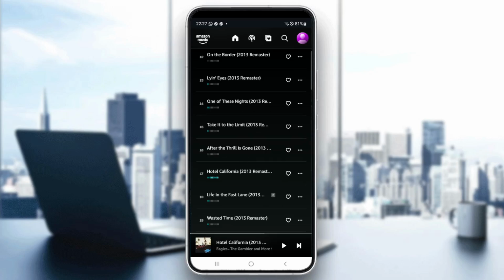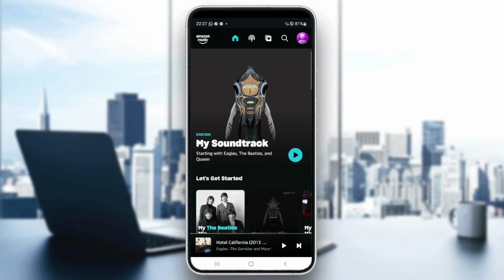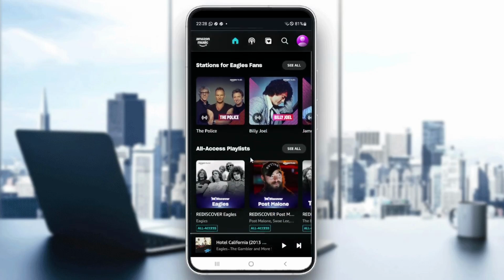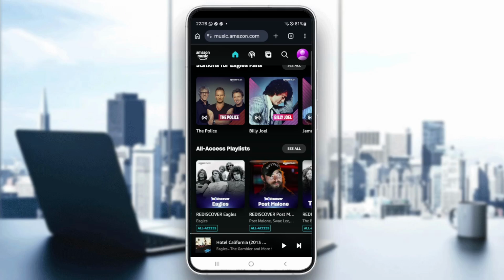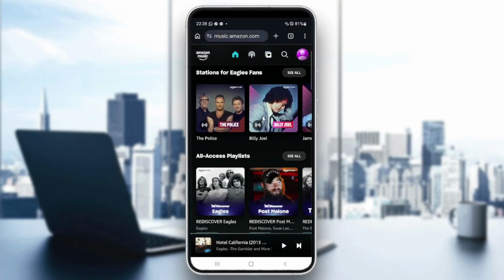How To Download A Playlist For Offline Listening In Amazon Music! Tutorial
Today we talk about how to,play amazon music offline,amazon music,amazon music app,Download A Playlist For Offline Listening In Amazon Music